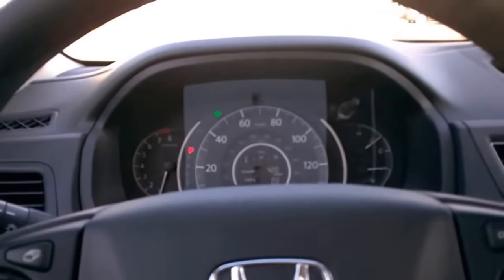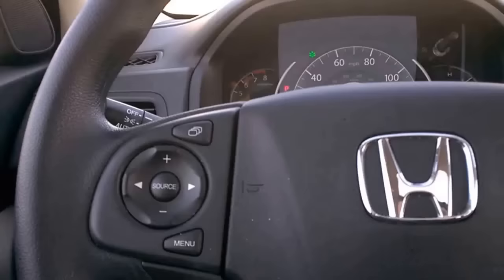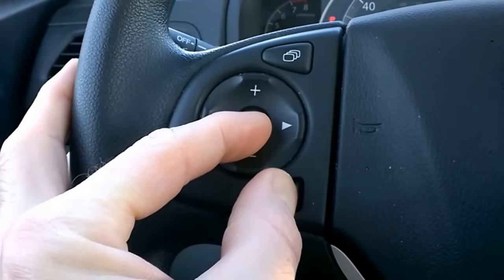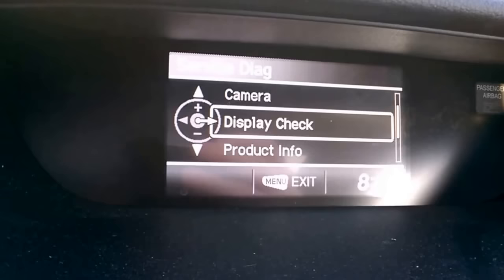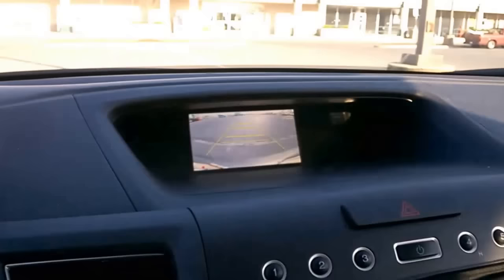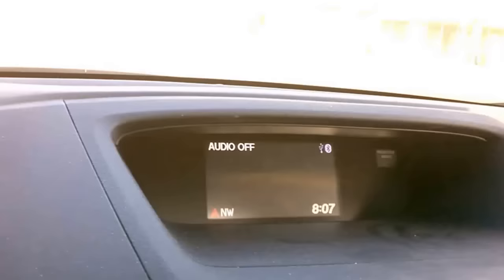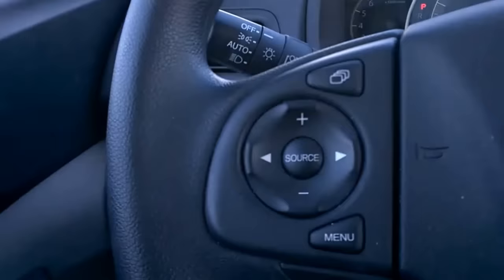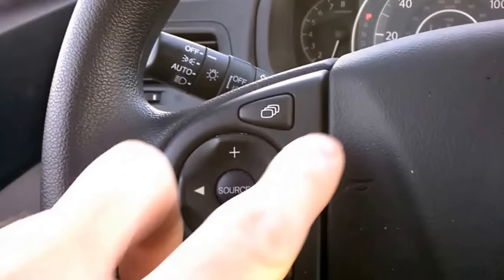Hidden menu to activate Honda CR-V (or civic) rear camera (I-MID) while in any gear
This will show you how to activate the rear camera on the Honda CRV I-MID without using reverse. This should work on any non-GPS honda 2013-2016 (or later maybe)